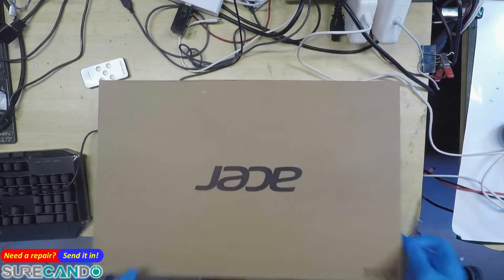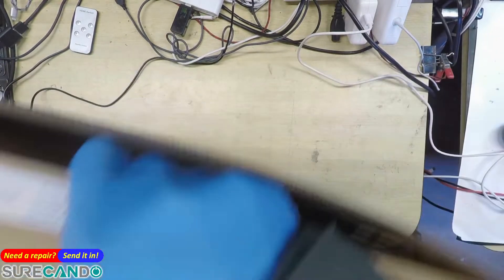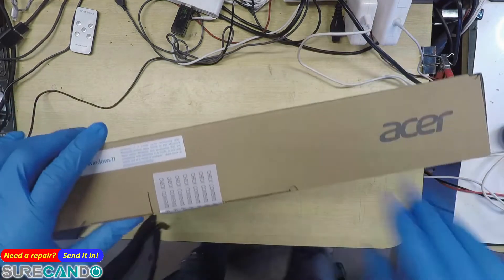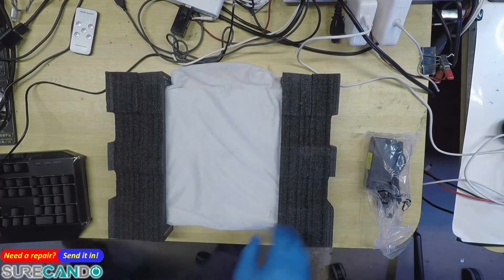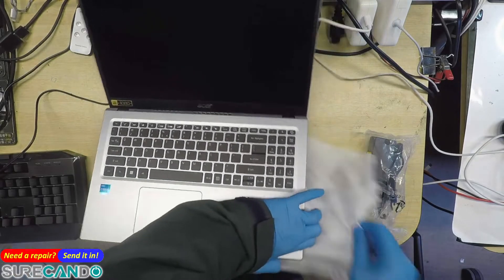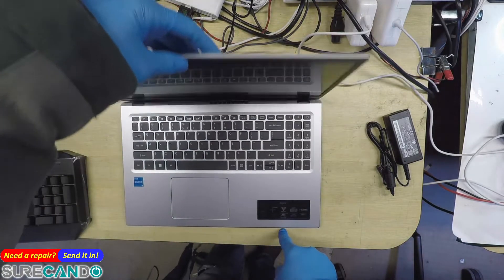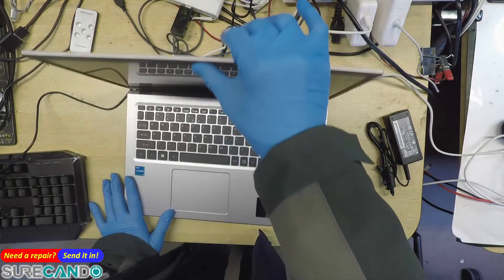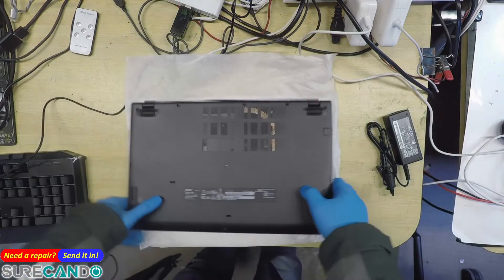Acer Aspire A315-58 Laptop unboxing and initial reviews. RAM Upgrade. Look inside motherboard.